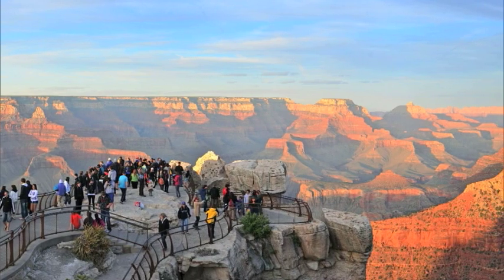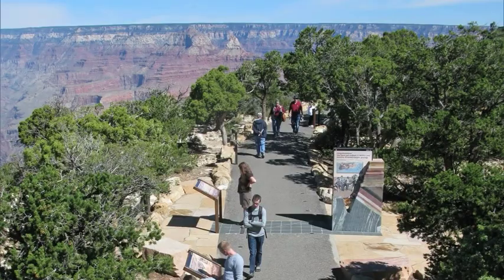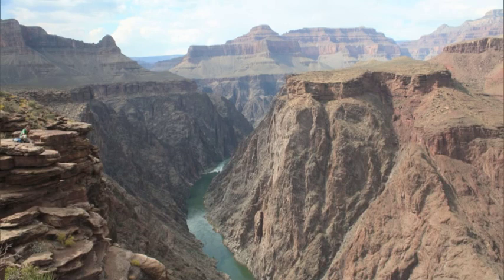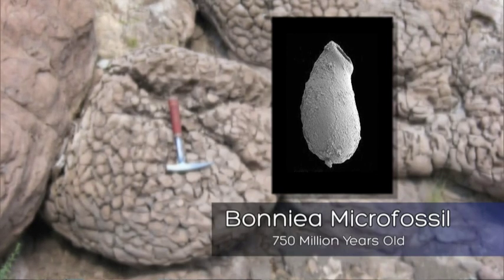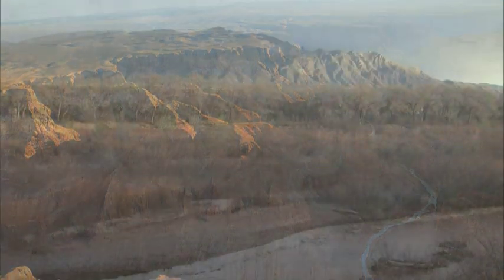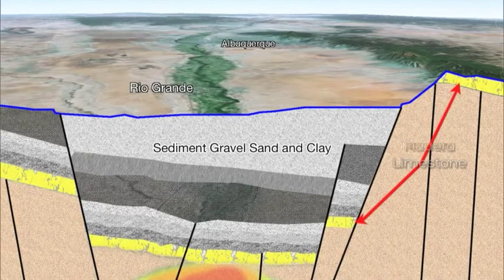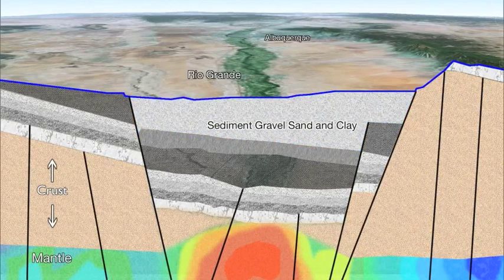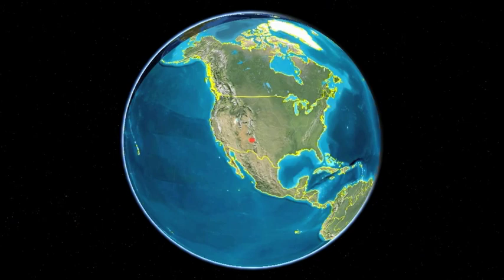Connect 103 Grand Canyon